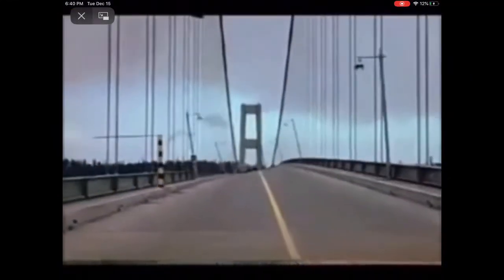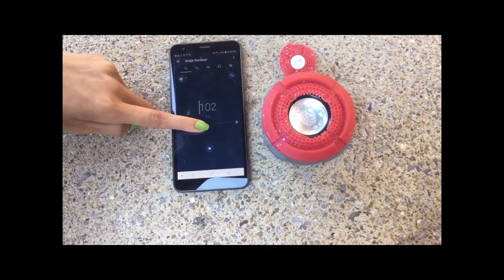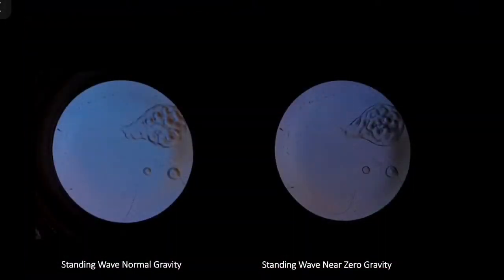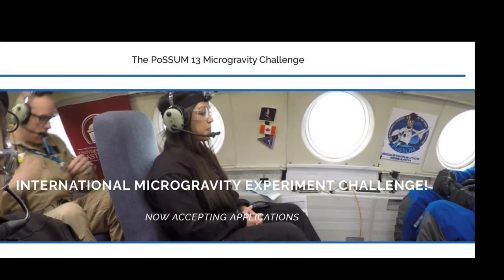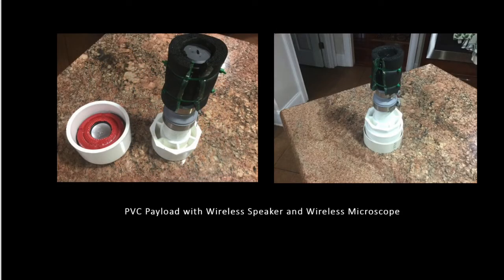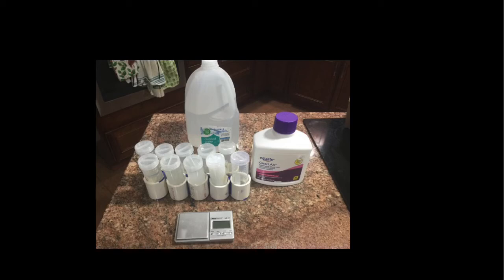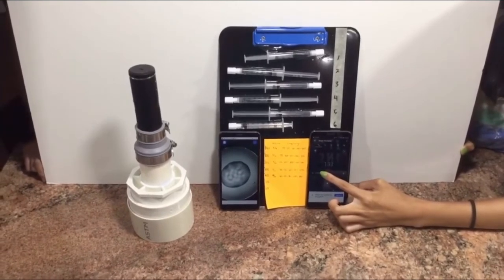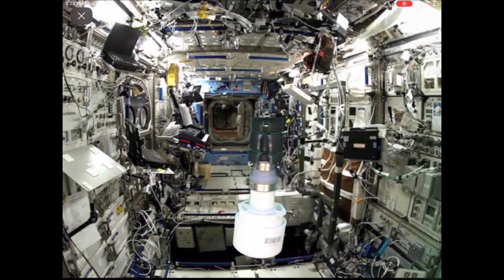Cymatics In Space